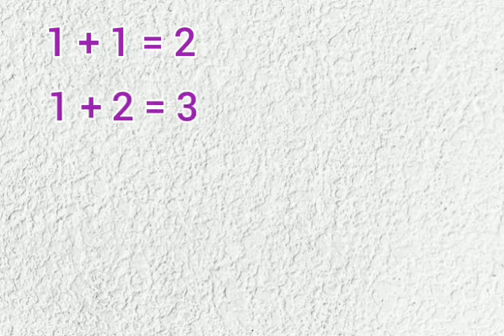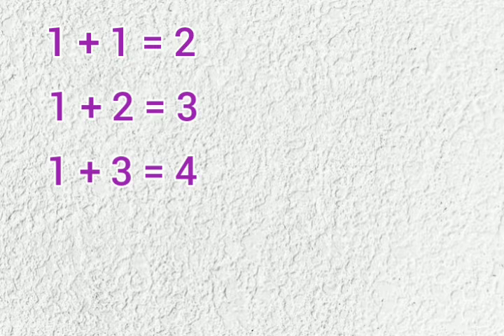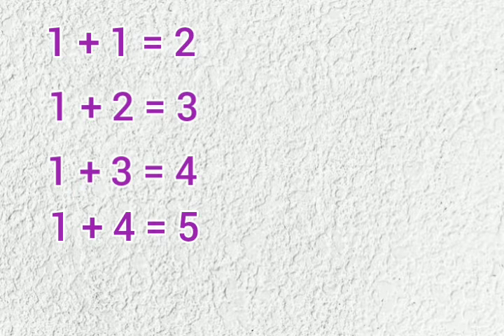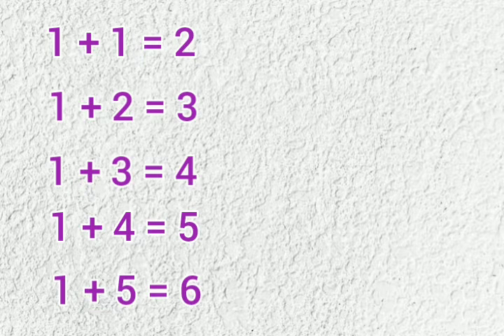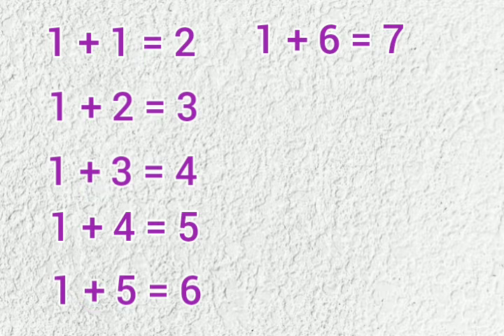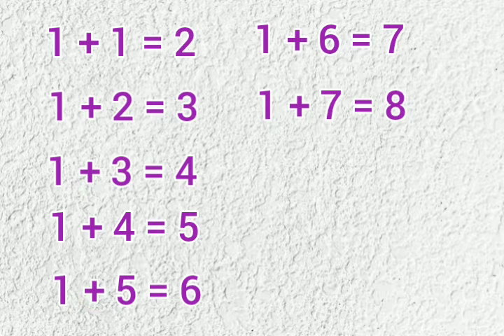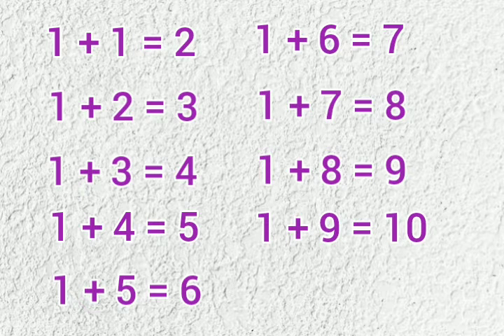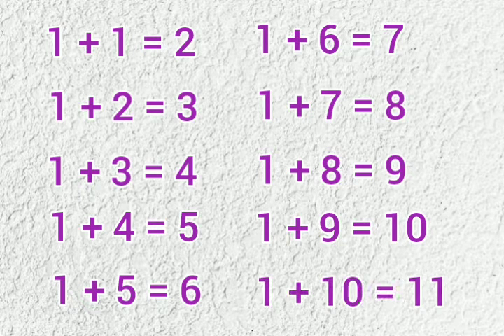Math Song for Children | Addition for kids | Mathematics for children 1+ Math - One Plus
🎶 Addition Math Song🎶

by @GitteTV

An easy way to remember 1+1 = 2

Gitte's AMAZON Recommended Shop List: 👇🏼👇🏼👇🏼

The Smallest Spot of a Dot"

Gitte: Story time with Gitte. Learn with Gitte. Educational Channels for kids.

1 + 1 equals 1 song
Easy math songs for young learners
Interactive math songs for kids
Engaging math songs for elementary students
Math songs with lyrics
Counting songs for kids
Math songs for babies
Memorable math songs for early education
Simple addition songs for children
Educational songs about addition
Math songs for teaching basic concepts
Animated math songs for kids
Educational math videos for children
Mathematics songs for toddlers
Math songs to make learning fun
Creative ways to teach addition
Math songs for classroom use
Fun math activities for kids
Math songs for homeschooling
Addition songs for early learners
Educational resources for teaching math
Ways to teach addition creatively
Math songs for learning centers
Incorporating music into math lessons
Math songs for brain development
Teaching addition through music
Math songs for young mathematicians
Educational math songs for primary school
Techniques for teaching addition to kids
Math songs for interactive learning
Songs to reinforce addition skills
Math songs for a 1-minute lesson
Addition songs for quick learning
Effective math songs for children
Songs to memorize addition facts
Math songs for visual learners
Tips for using songs in math instruction
Integrating music into math curriculum
Math songs for early childhood education
Teaching addition with catchy tunes
Educational songs to teach 1 + 1 = 1 concept